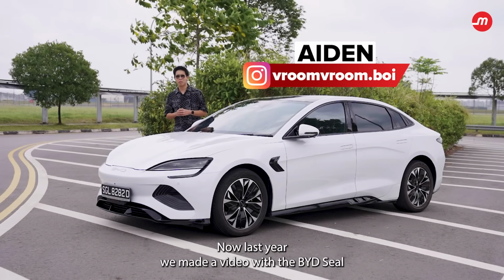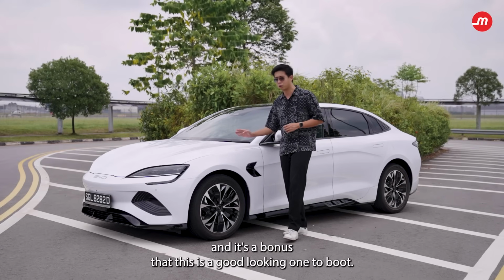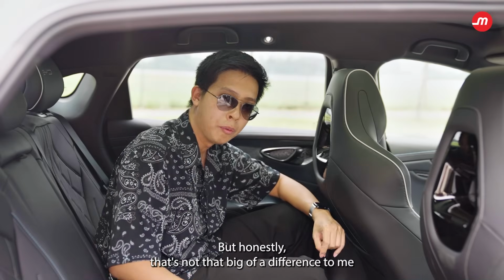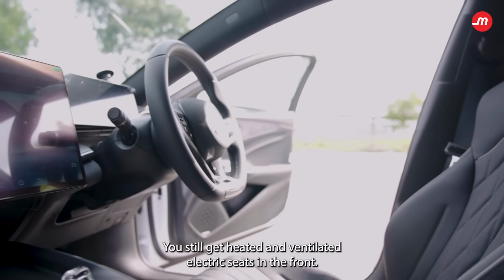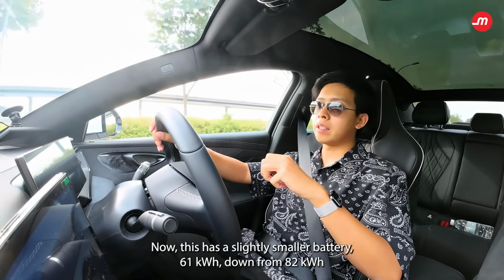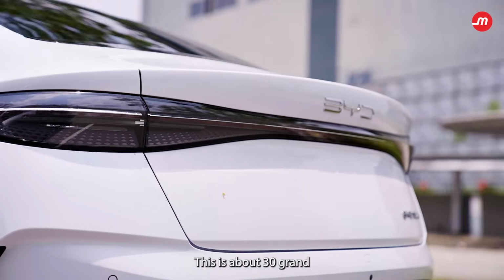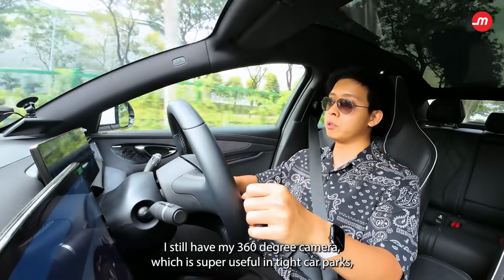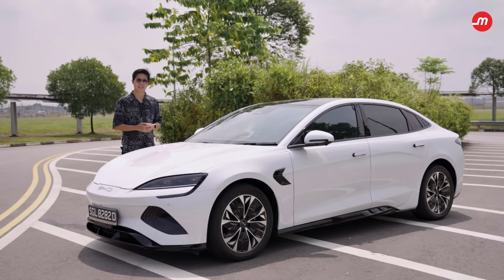BYD Seal CAT A: Sealing the deal | mReview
The BYD Seal now comes with a 100 kW variant which is now the new entry level variant of the Seal model. But is it still as good as the dynamic variant?

Receive up-to-date Automotive News, Automotive Product Promotions, Motorist Campaigns and Giveaways

mReview is a car review series by Motorist Singapore featuring Charlie and Aiden!